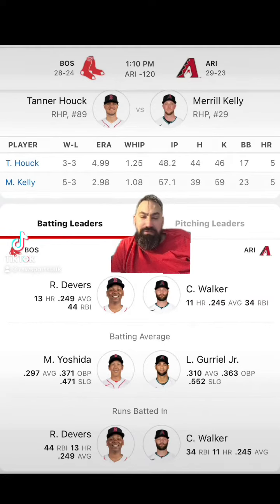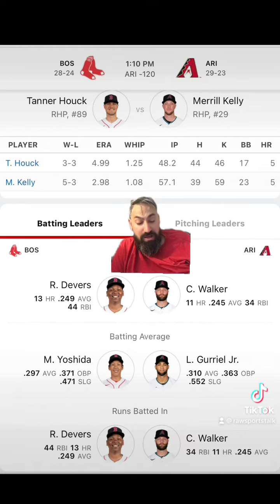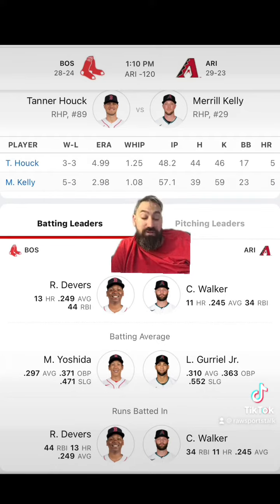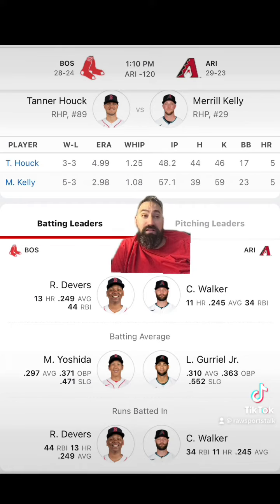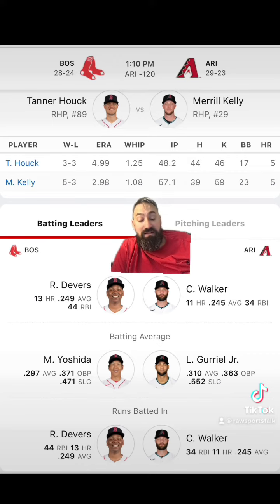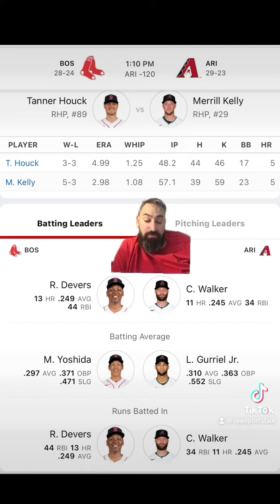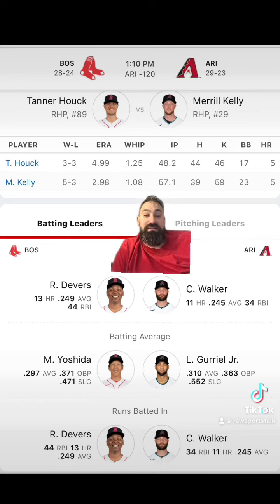Arizona Diamondbacks VS Boston Red Sox 5/28 FREE MLB Sports Betting Info & My Pick/Prediction